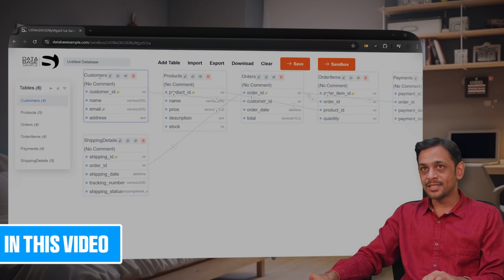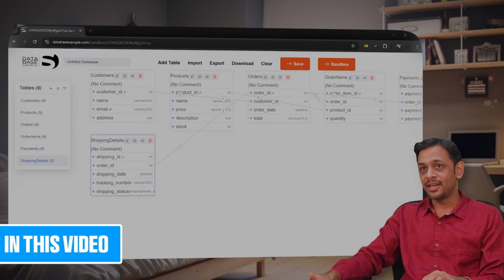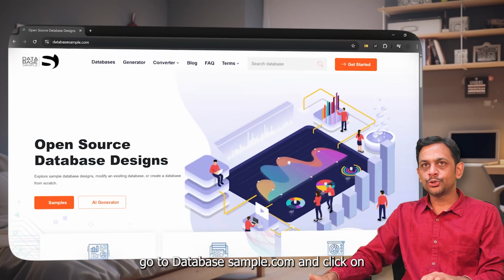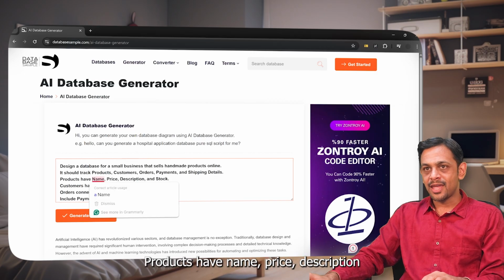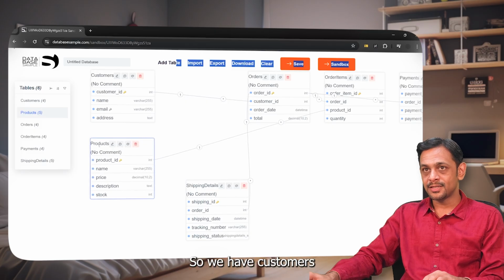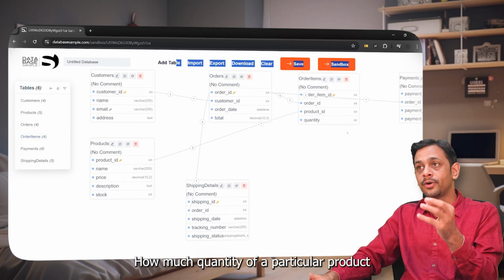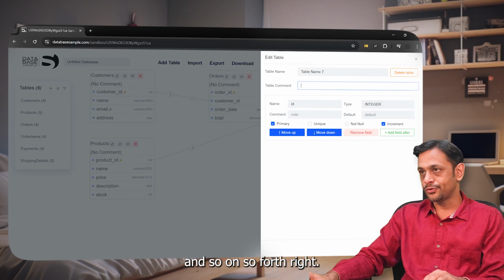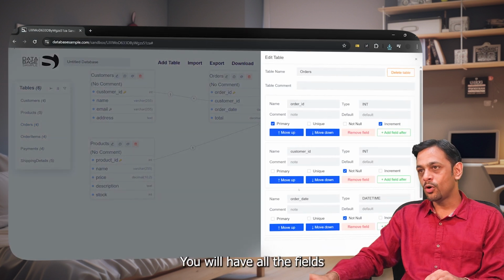This AI Builds Your Entire Database from Just an Idea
Got an app idea but stuck when it comes to the database? This AI tool helps you skip the headache of schema design—and builds your full database structure from a simple prompt.

Today we’re exploring DatabaseSample.com — a free, no-code AI tool that converts your plain English idea into a full-blown database schema with connected tables, primary keys, and even downloadable PNG diagrams.

Whether you’re a startup founder, a no-code builder, or a student working on a backend project — this tool helps you build smarter, faster, and without writing a single line of SQL.

🎯 In this video, you’ll learn:
✔️ What is a database schema and why it matters
✔️ How to describe your app idea in plain English to generate a DB
✔️ How to visualize and edit your schema live
✔️ How to export tables in SQL and PNG format
✔️ Bonus: Add, customize, and manage relationships like a pro

If you’ve ever felt overwhelmed by backend structure or ER diagrams — this tool makes it simple and visual.